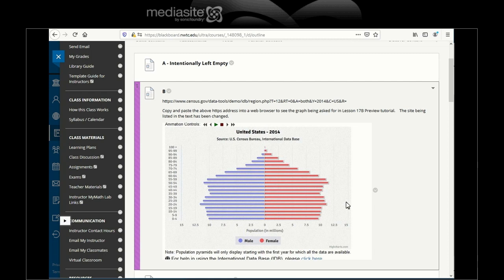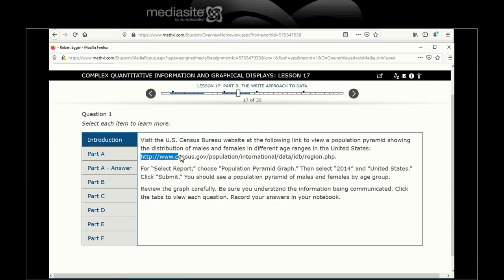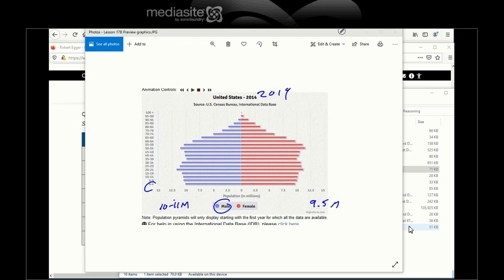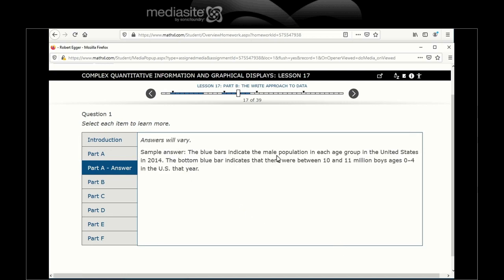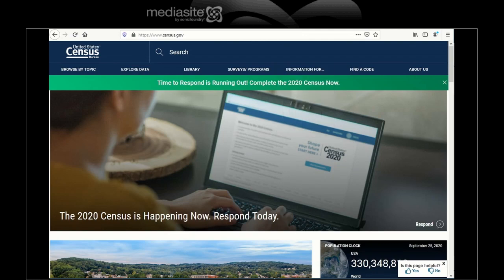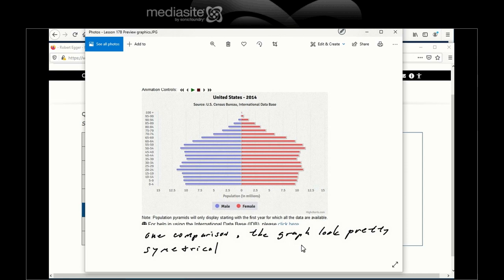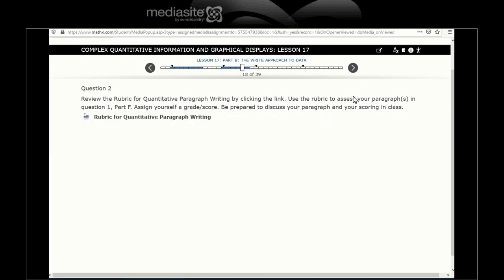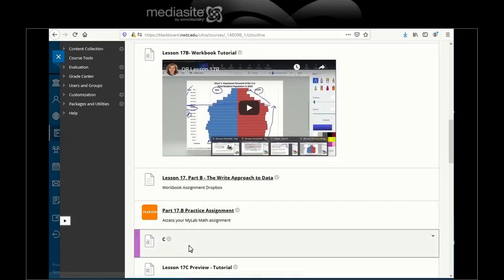Lesson 17B Preview Tutorial